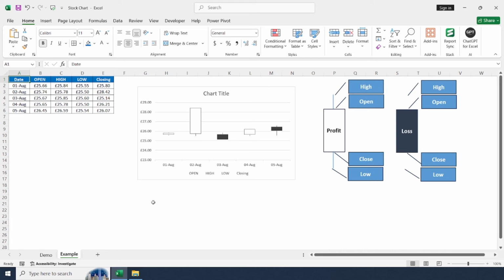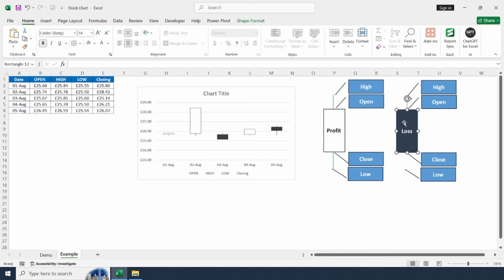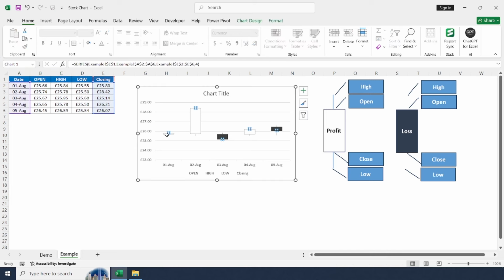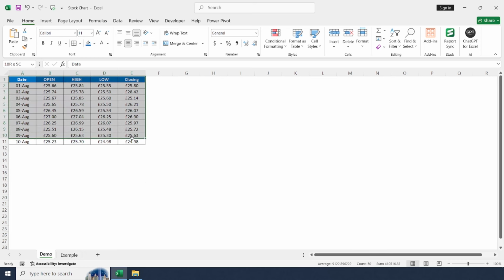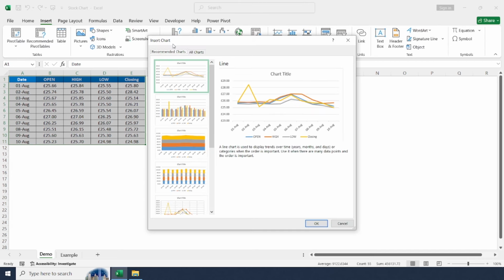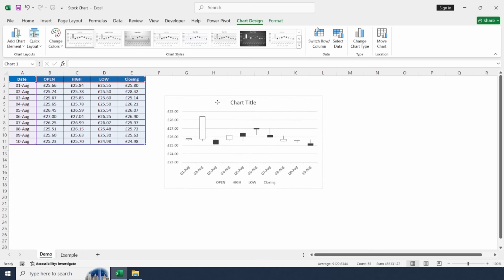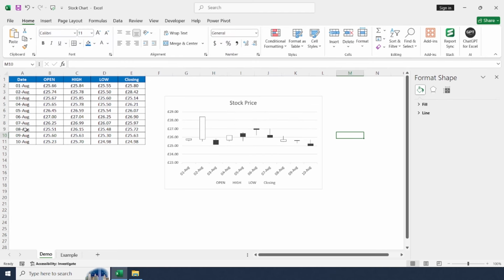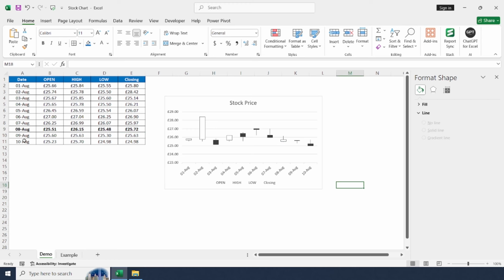Stock Candle Chart to find daily Profit or Loss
ABOUT THE TOPIC:

To create a stock candle chart in Excel, first organize your data with Date, Open, High, Low, and Close columns. Then, highlight the data and insert a stock chart by selecting "Open-High-Low-Close" under the Stock chart options. Customize the X-axis to show dates and format the chart for clarity. Finally, adjust colors for rising and falling candles to enhance visualization.